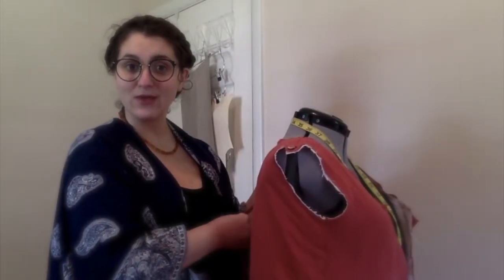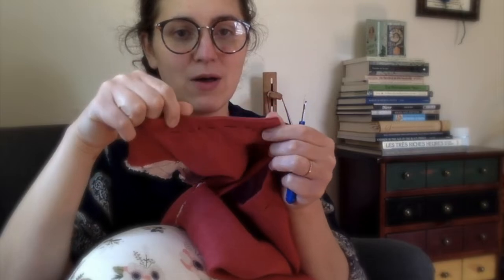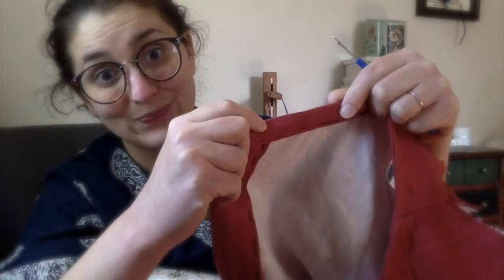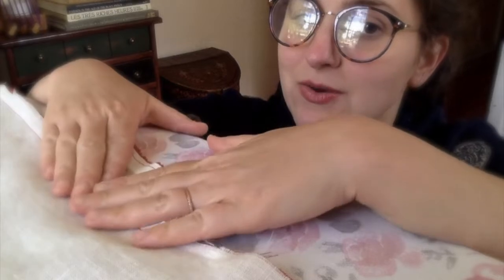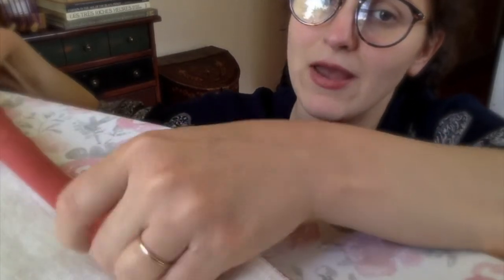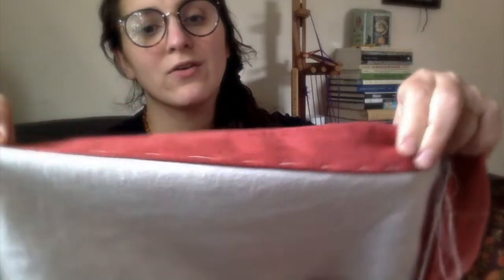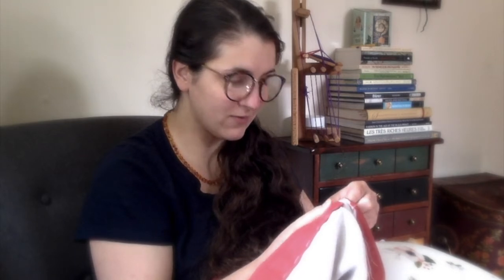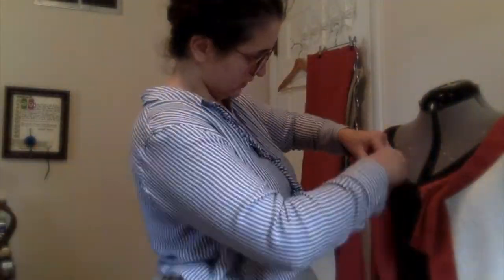Medieval Sewing Techniques: Facings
In this video, I will explore sewing techniques based on extant examples as highlighted in the second edition of "Textiles and Clothing c1150-c1450," by Elisabeth Crowfoot, France Pritchard, and Kay Staniland.